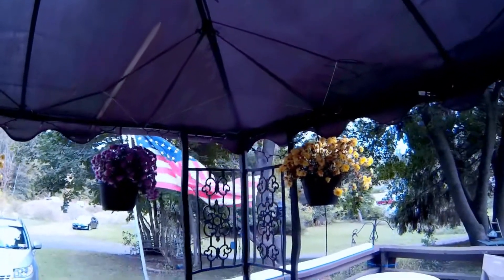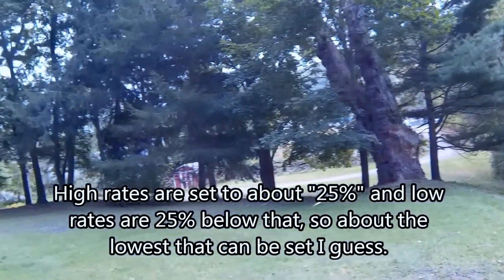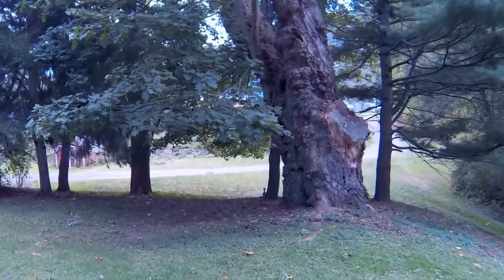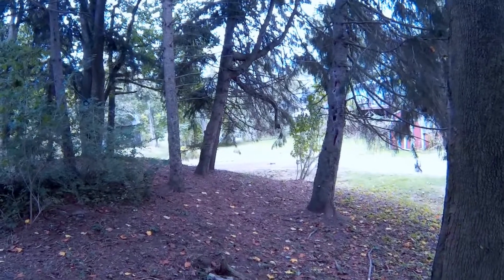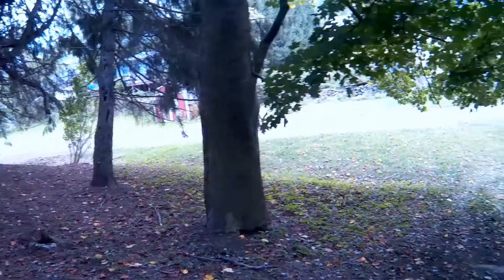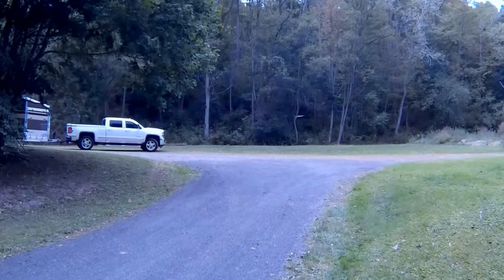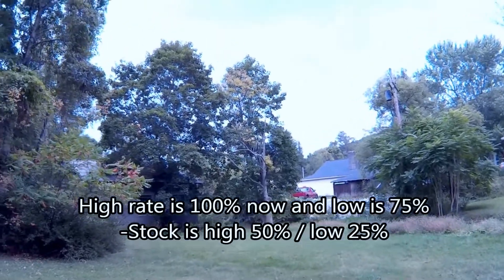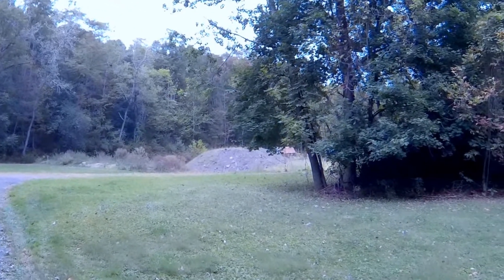Domida VISTA - More experimenting with Rates - Testing 100% Rates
4th and 5th outdoor flights, experimenting with dual rates and Yaw.  Seems Yaw is definitely effected when you set higher or lower overal rates on the controller.  You only saet the high rates, and when you fly in low rates, it is always 25% lower than the high rates. That is better than no adjustment, but would be nice to be able to set low and high rates independently.

Yaw seems to follow the rates on some sort of a curve. It is slower when you are at 25% rates than when you set 100% rates. It would also be nice if you could set Yaw independently, but I guess it is good that it changes with overall rates.